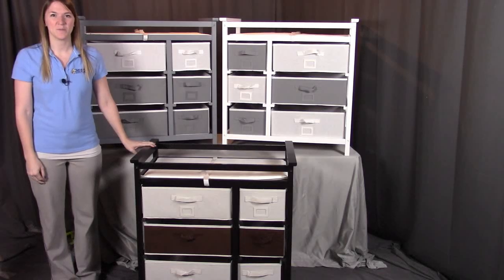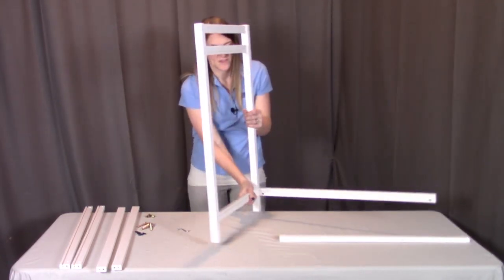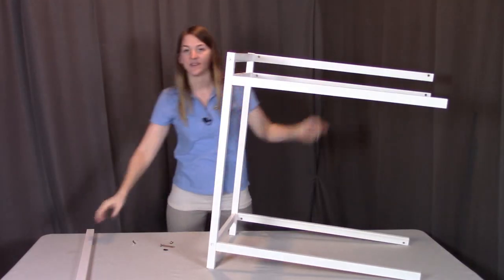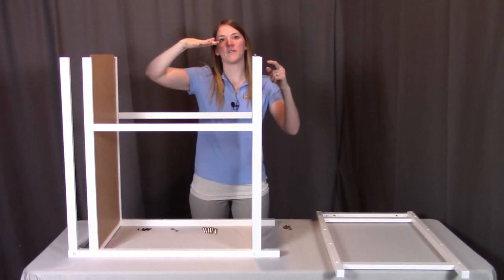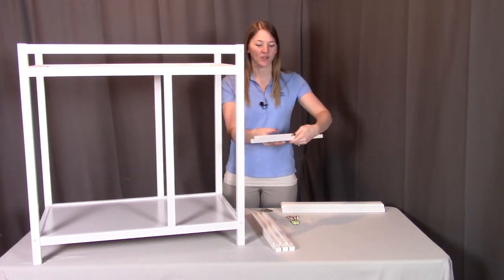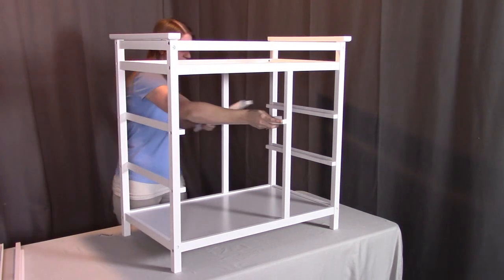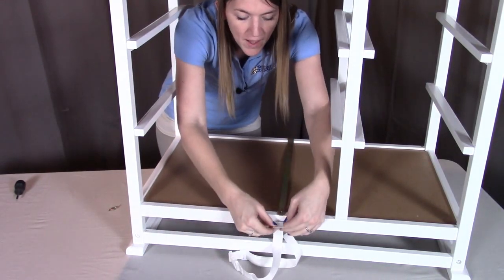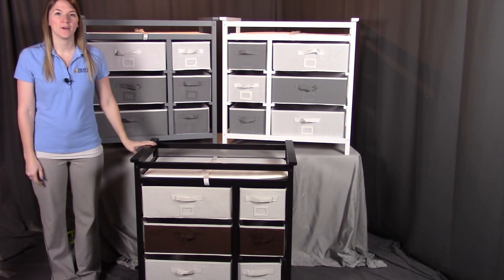Assembly of 25130, 25131, 25132 Badger Basket Modern Changing Table with Six Baskets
Watch our assembly video of the Modern Changing Table with Six Baskets!

Badger Basket’s Modern Baby Changing Table with Six Baskets is a smartly organized and endlessly practical place for diaper changing and dressing your baby. Three large and three small baskets hold diapers, wipes, creams, blankets, toys, and more. Pull-out baskets glide smoothly on support rails and are fully removable so you can find small items that get buried at the back of the drawer. Basket handles make them easy to open one handed during diaper changes. Insert your own nameplates into the pockets on the front of each basket so you know what’s stored inside. Reversible, two-color baskets make it easy to customize the look of your nursery in numerous combinations! Flip the baskets around so all the large are the same color, and the small baskets are another. Have fun with a checkerboard or random pattern! If you don’t use the baskets, there is a bottom shelf and a tall, open storage area where you can stack blankets, stow a large box of diapers, or place your diaper pail. The baskets can be used separately from the table to organize a closet, or fold them flat for storage if they are not being used. This changing table also features safety rails around the top and includes a comfy foam changing pad and a safety belt. Metal support bar beneath the changing surface provides additional stability. When your toddler outgrows this table, it becomes a handy storage solution for training pants, toys, stuffed animals, mittens, blankets, coloring books, school papers, and more. Table is reversible so the large/small baskets can be either on the left or right.

Need Parts?  Here's a quick link to get you started!

Family-owned since 1911, Badger Basket has served generations of families. We’ve grown from a woven basket company to a top supplier of premium baby furniture, doll furniture and toys, and storage furniture.

Built for durability with the most up-to-date safety standards, we stand behind our products and offer a 30-day limited parts warranty. Our U.S.-based customer service team is ready to serve you.

With easy to care for products and machine washable fabrics, Badger Basket makes life convenient and comfortable for new parents and grandparents.

We’ve been creating high quality products for three generations. We’re proud to be a part of your family.